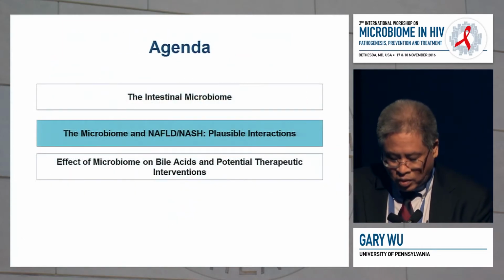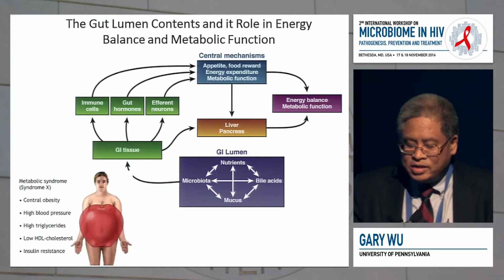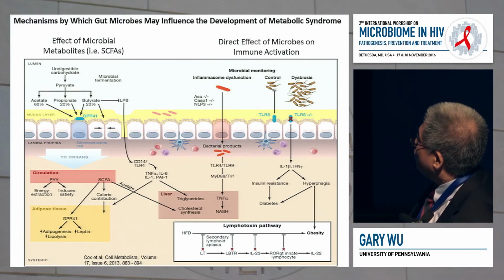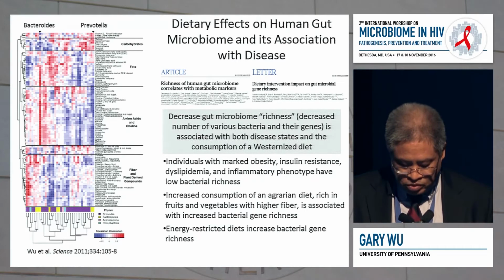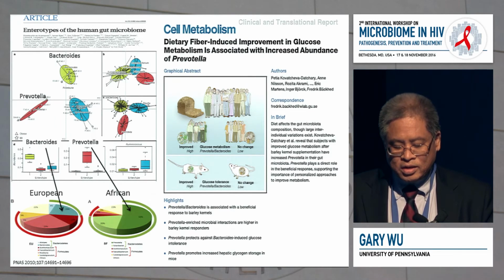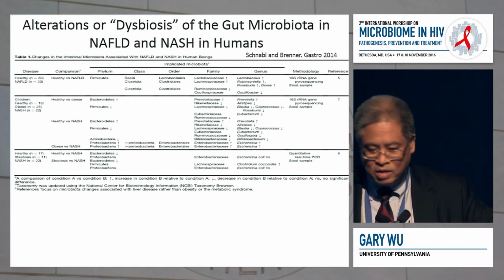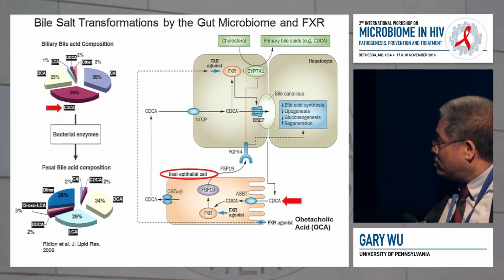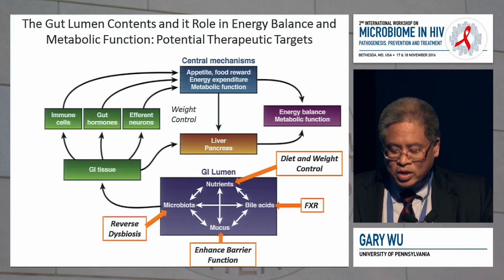Functional Role of Gut Microbiota in Chronic Liver Disease | Gary Wu, MD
International Workshop on Microbiome in HIV Pathogenesis, Prevention and Treatment 2016
Speaker: Gary Wu, MD
Presented at Session 1: Pathogenesis